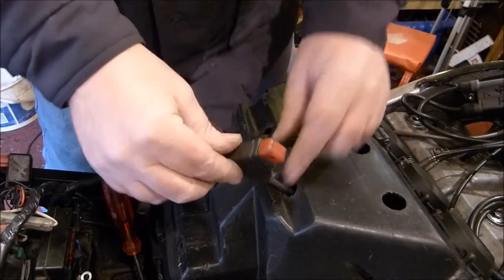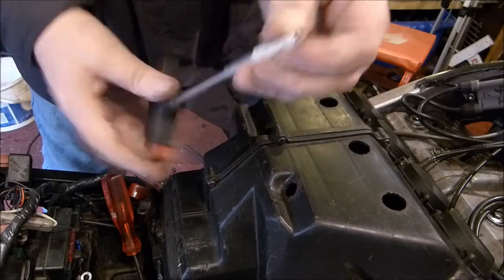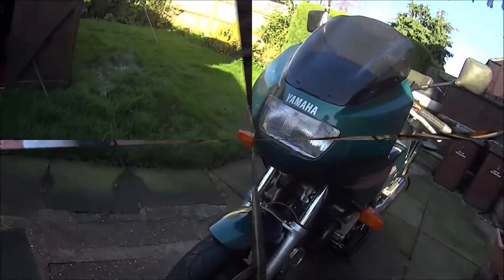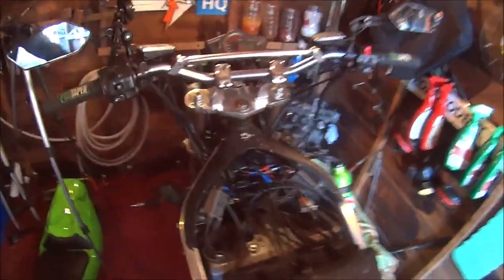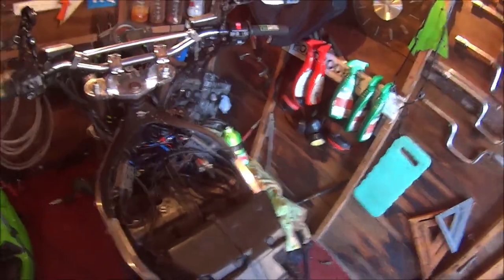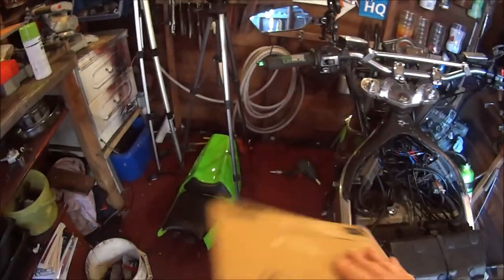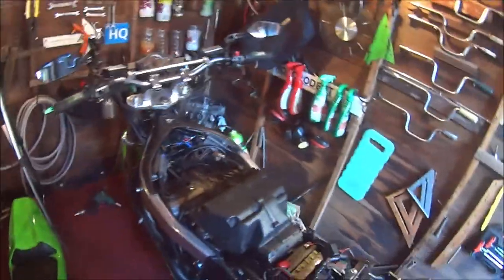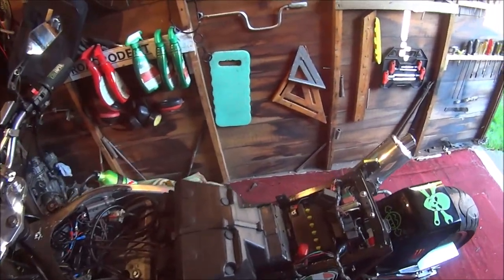ZXR750H1 Petrol Tap repair kit replacement.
Fitting a petrol top repair kit on my kawasaki zxr 750 H1...